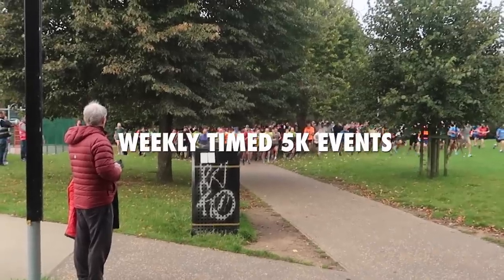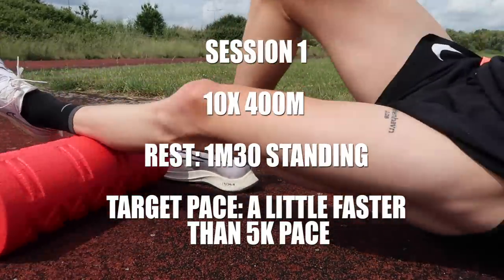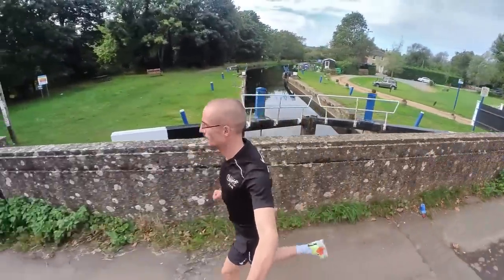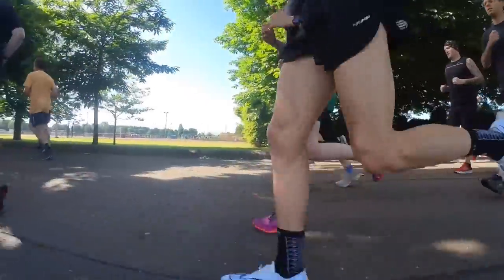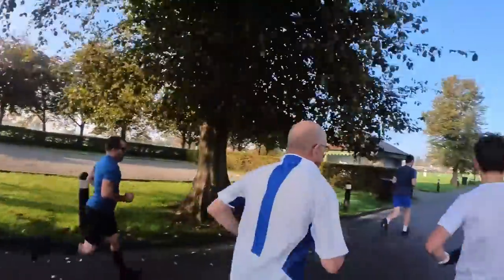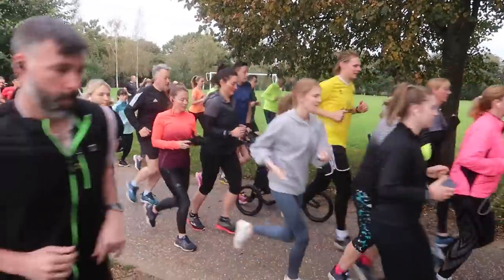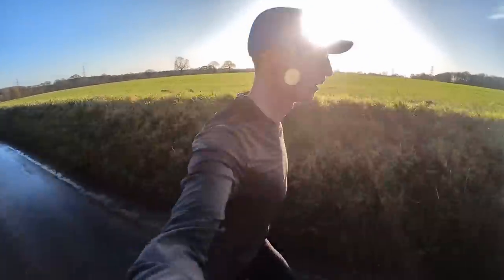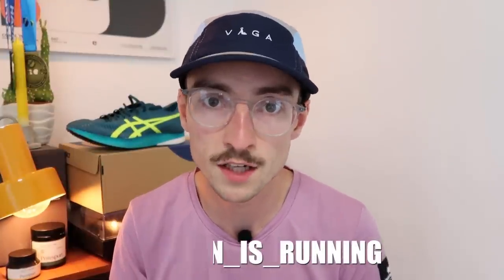Run a FASTER PARKRUN with these BEGINNER 5K training tips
In todays video i share 4 beginner tips to improve your 5k parkrun time.